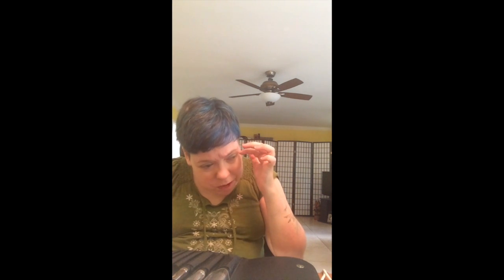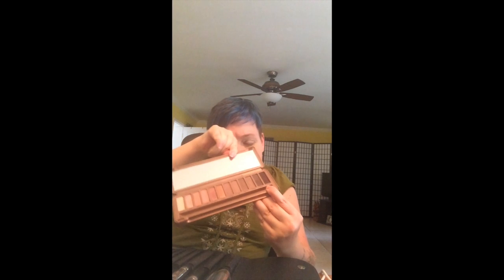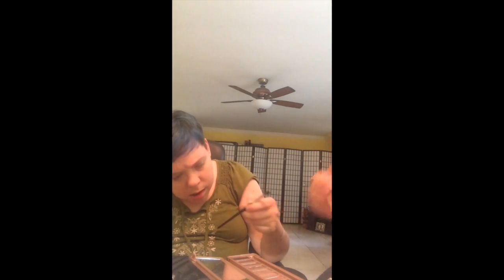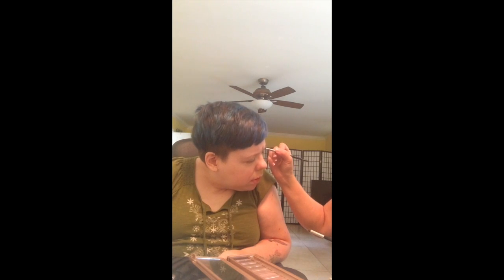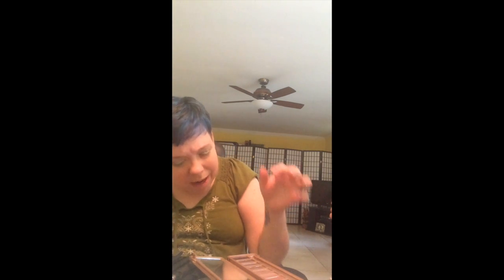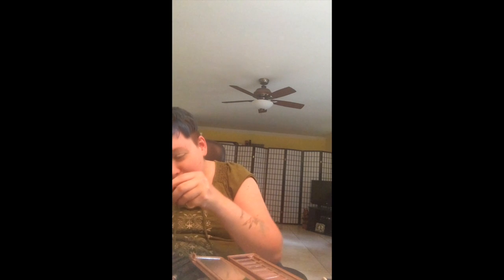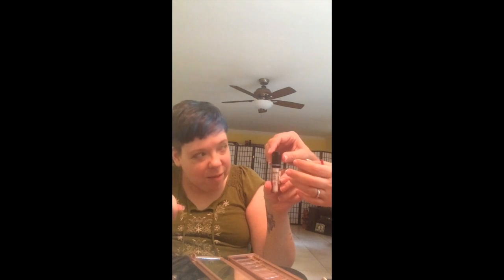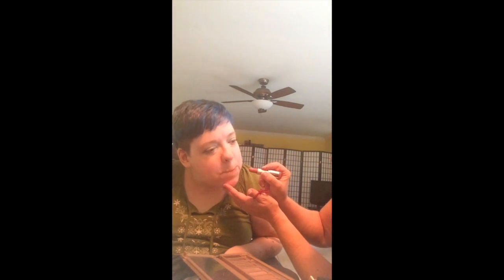National CP Day Makeup Look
This video is about National CP Day! Melissa Hevenor Psychic in Your Pocket does a green smokey eye evening look! Green is the Color for Cerebral Palsy awareness. She also provides makeup tips as well as informative facts about CP. She wants to thank everyone who showed their support by wearing green!